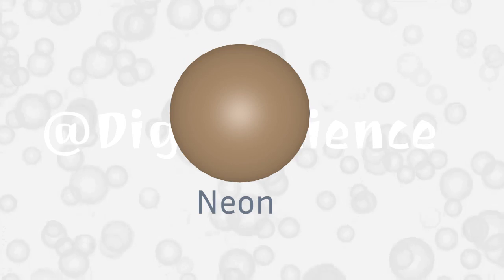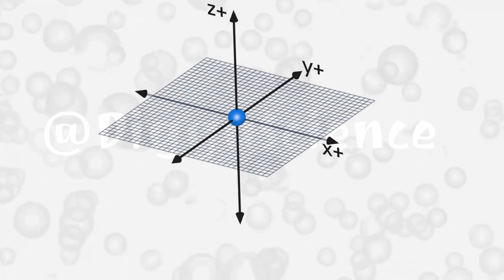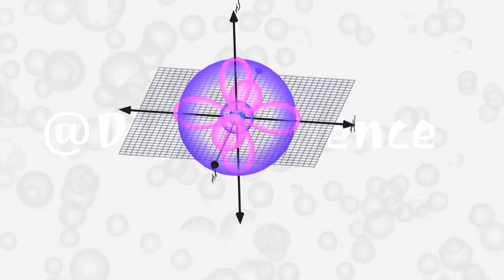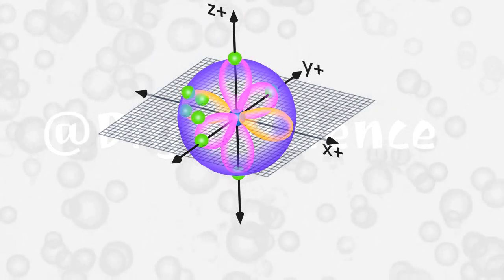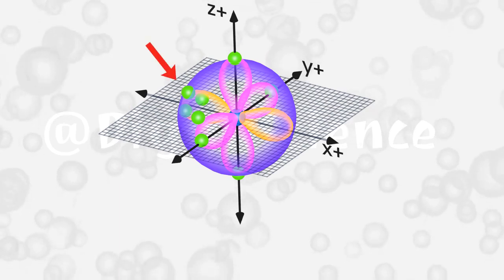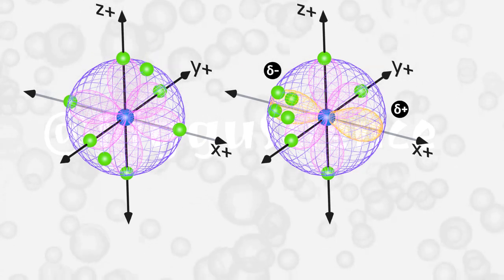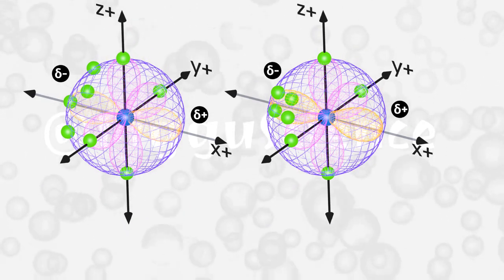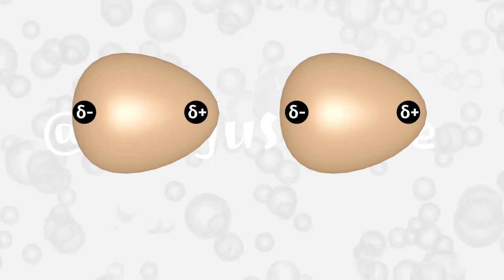The London Force, or Dispersion Force Animation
Non-polar molecules also show similar behaviour. We know that all substances, noble gases included, exist in solid and liquid states in certain conditions. This indicates that there must be some sort of intermolecular interaction which cannot be assigned to simple electrostatic attractions or forces.

These interactions were called dispersion forces. German physicist Fritz London discovered these forces. In 1930, he proposed that when temporary fluctuations in the distribution of electrons occur within atoms and non-polar molecules, it leads to the production of temporary instantaneous dipole moments, which produce attractive forces called London dispersion forces between non-polar substances.

⏱️TIMESTAMPS:
00:02 Neon Electron Configuration
00:32 Quantum Atomic Model for Neon
01:44 Positive Polarity and Negative Polarity
02:25 Instantaneous Dipole
03:00 Induced Dipole
04:05 London Forces